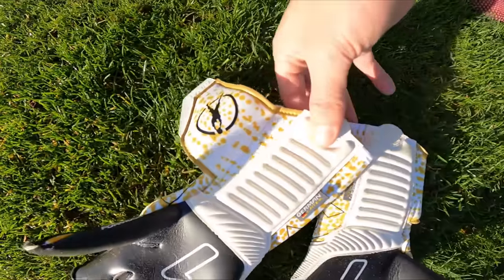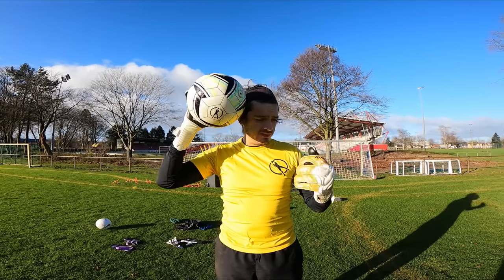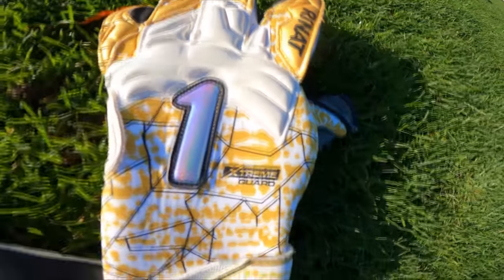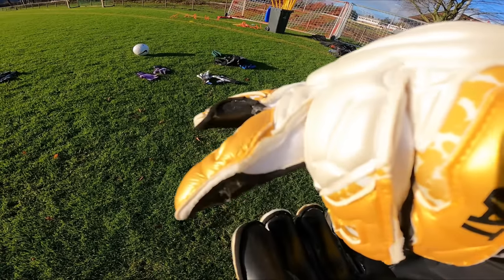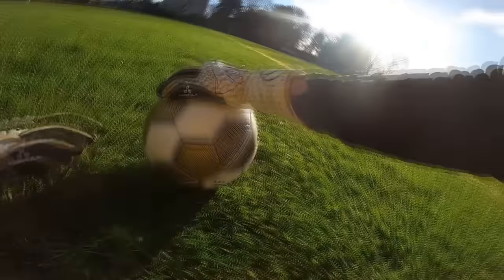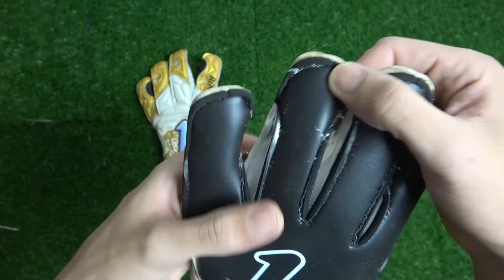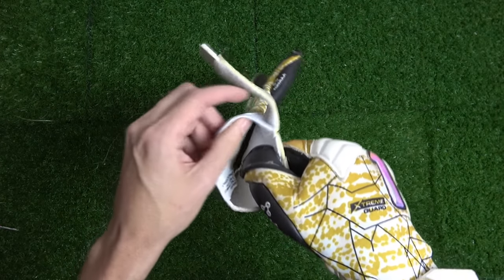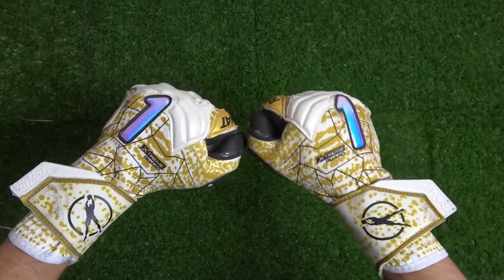Rinat Xtreme Guard Pro Goalkeeper Glove Review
Rinat Xtreme Guard Pro Goalkeeper Glove Review. We finally got them in! Big thank you to @rinatoficialTV for sending over a pair of these all-new Xtreme Guard Pros for review! Why do I love Rinat Sport? Probably cause of the way the company began, a true story of a goalkeeper who made it work with what he had and through that brought opportunity to his whole community!

The Xtreme Guard Pro
- Hybrid Roll/Flat Cut
- AXG German Latex
- Extended Wrist Insert
- Extended Palm with Embossed latex
- Rolled pinky and index fingers
- quarter strap wrist strap with lycra stretchy insert
- Thick punching platform